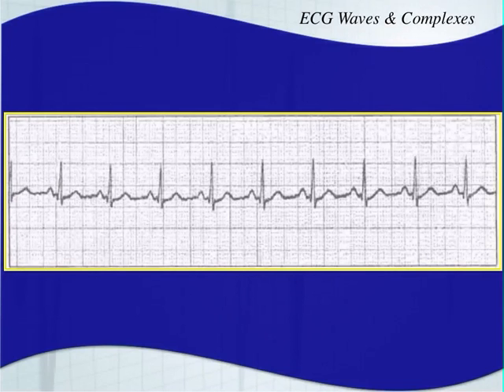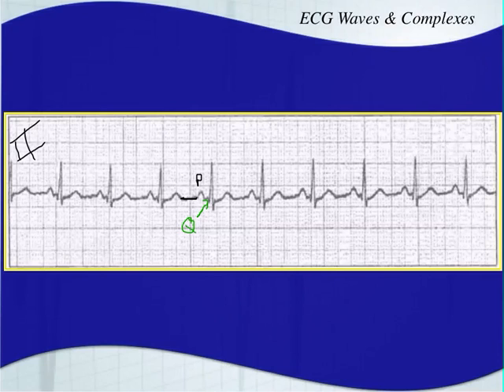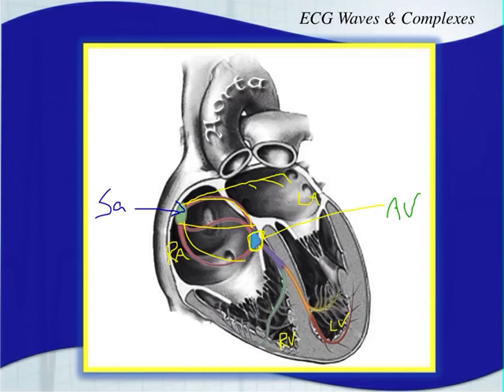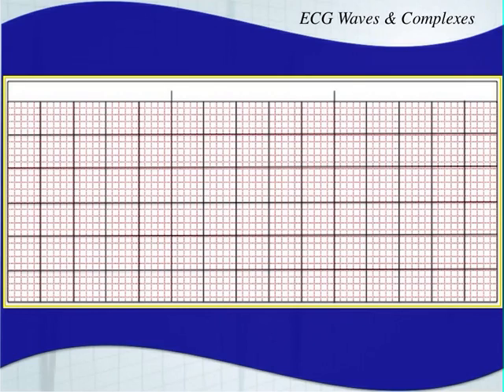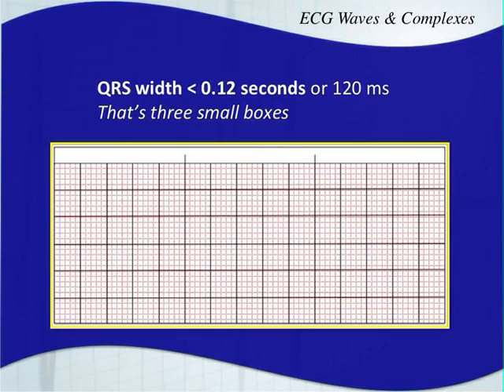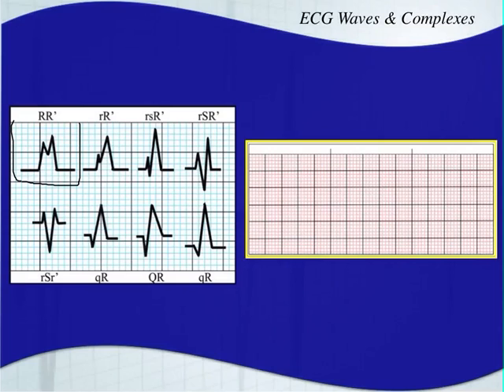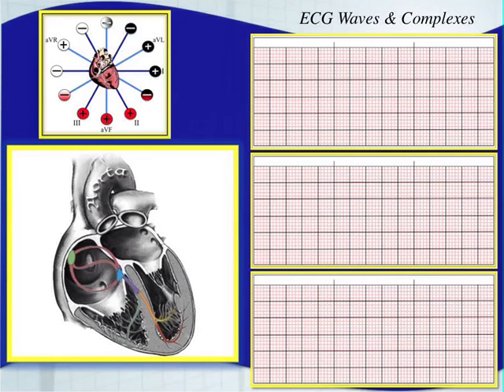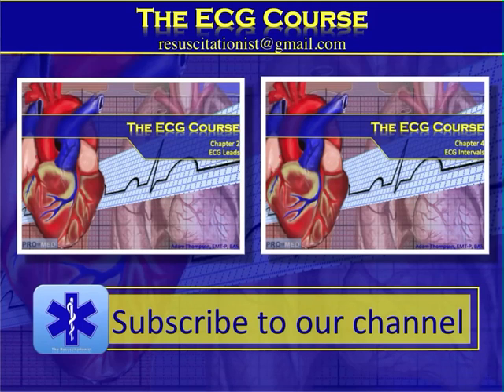The ECG Course - Waves & Complexes